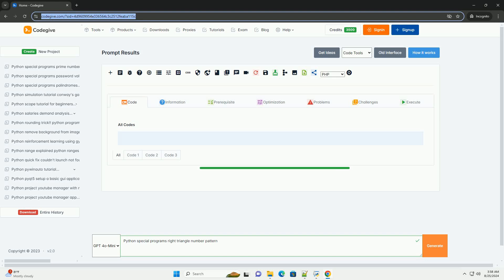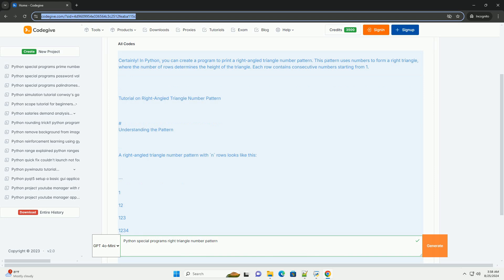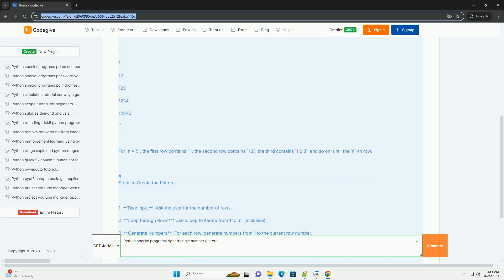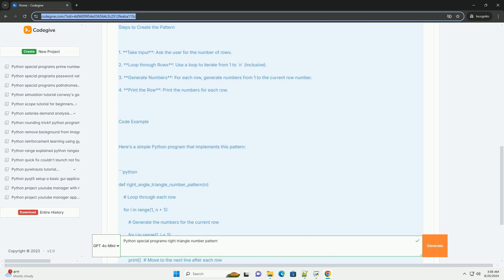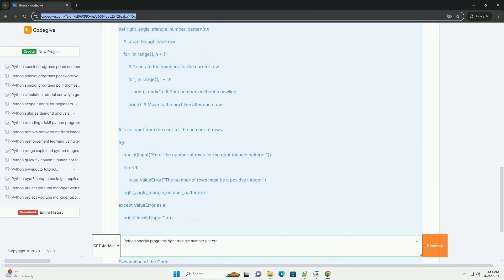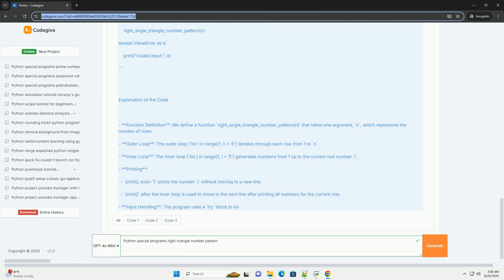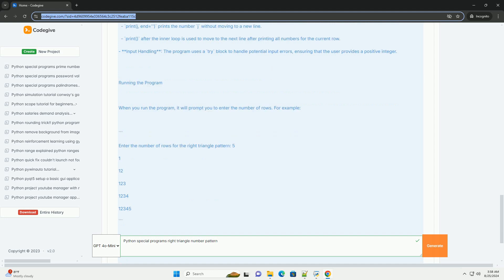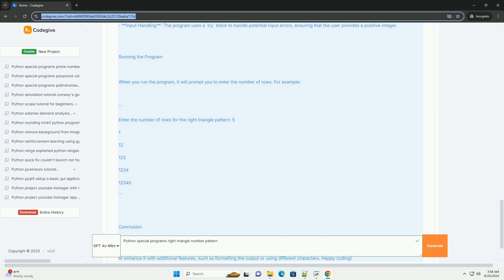Python special programs right triangle number pattern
certainly! in python, you can create a program to print a right-angled triangle number pattern. this pattern uses numbers to form a right triangle, where the number of rows determines the height of the triangle. each row contains consecutive numbers starting from 1.

### tutorial on right-angled triangle number pattern

understanding the pattern

a right-angled triangle number pattern with `n` rows looks like this:

for `n = 5`, the first row contains `1`, the second row contains `1 2`, the third contains `1 2 3`, and so on, until the `n`-th row.

steps to create the pattern

1. **take input**: ask the user for the number of rows.
2. **loop through rows**: use a loop to iterate from 1 to `n` (inclusive).
3. **generate numbers**: for each row, generate numbers from 1 to the current row number.
4. **print the row**: print the numbers for each row.

### code example

- **function definition**: we define a function `right_angle_triangle_number_pattern(n)` that takes one argument, `n`, which represents the number of rows.
- **outer loop**: the outer loop (`for i in range(1, n + 1)`) iterates through each row from 1 to `n`.
- **inner loop**: the inner loop (`for j in range(1, i + 1)`) generates numbers from 1 up to the current row number `i`.
- **printing**:
  - `print(j, end='')` prints the number `j` without moving to a new line.
  - `print()` after the inner loop is used to move to the next line after printing all numbers for the current row.
- **input handling**: the program uses a `try` block to handle potential input errors, ensuring that the user provides a positive integer.

### running the program

when you run the program, it will prompt you to enter the number of rows. for example:

### conclusion

this tutorial has shown you how to create a right-angled triangle number pattern in python. you can modify this code to create different patterns or enhance it ...

python number to string
python numbers
python number types
python number of items in list
python number of occurrences in list

python numbers
python number types
python number to word
python number between two numbers
python number of cpus
python number format
python number of arguments
python pattern matching regex
python pattern search
python pattern matching
python pattern
python pattern matching string
python pattern matching type
python pattern matching example
python patterns guide